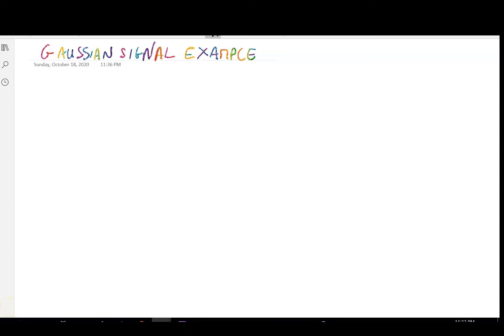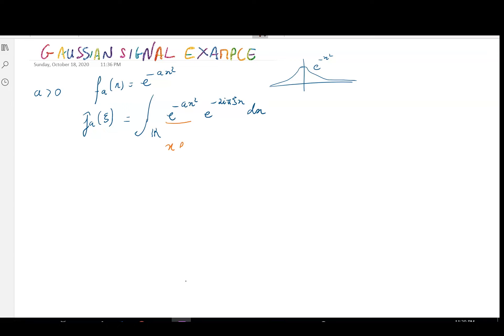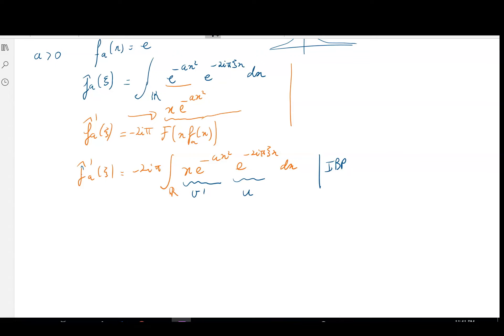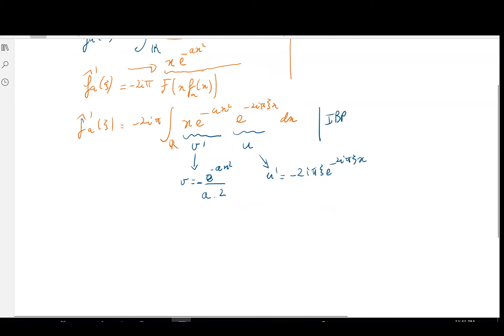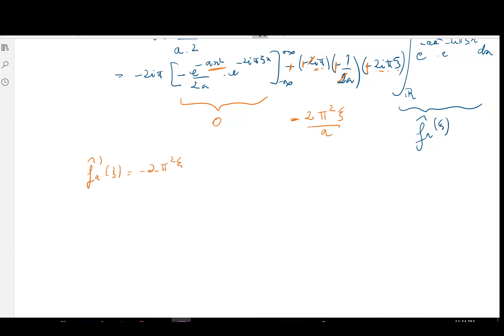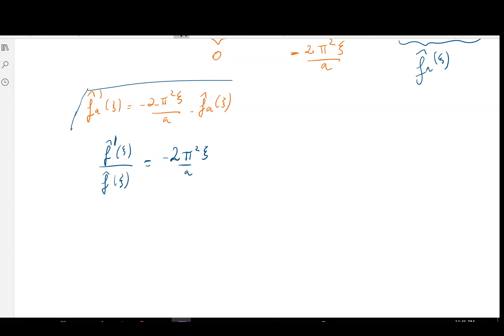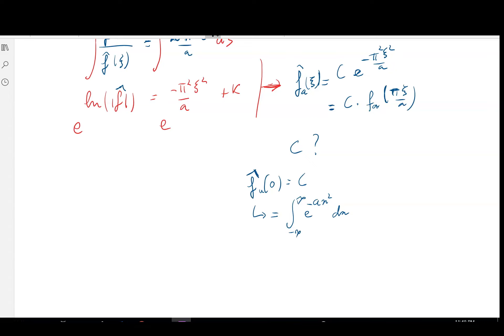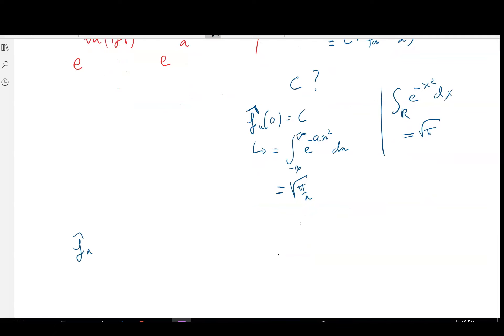S5 chap4 4